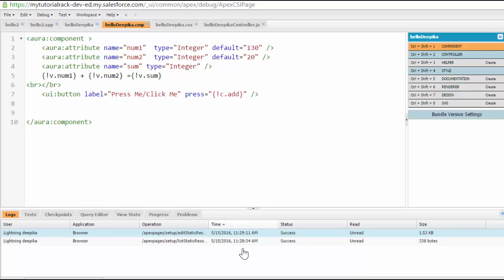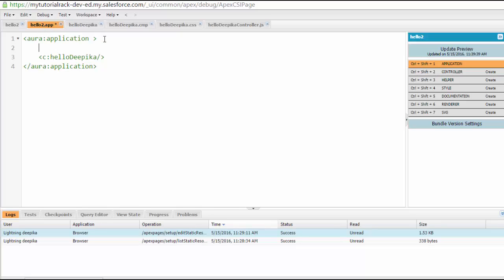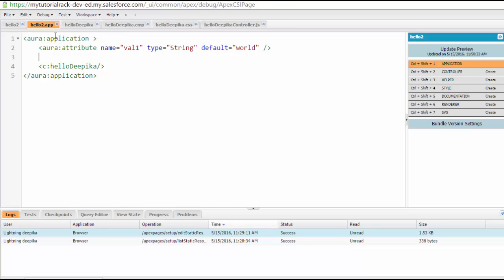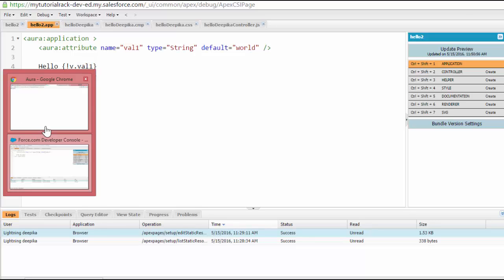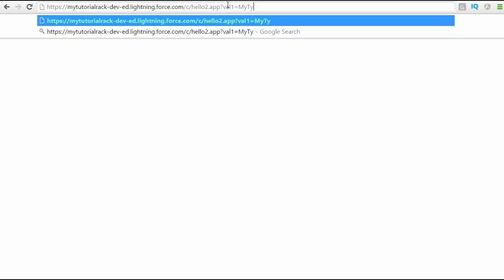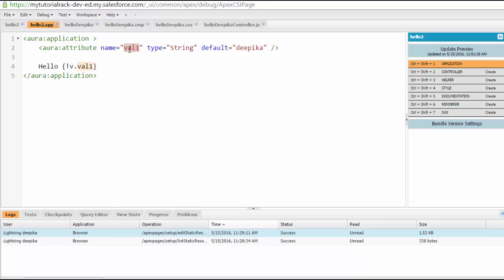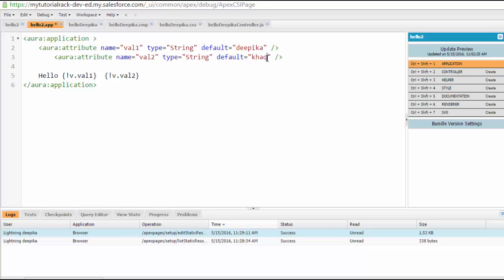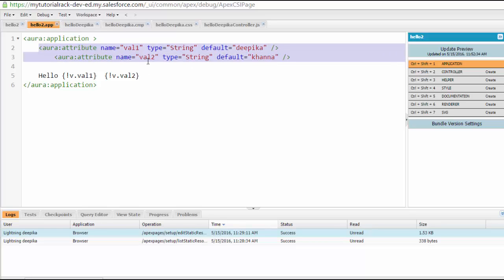Salesforce Lightning Training videos for beginners: What are component Attributes??